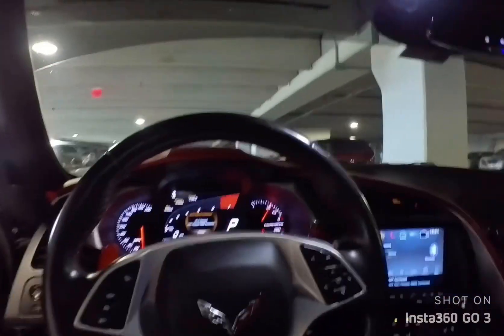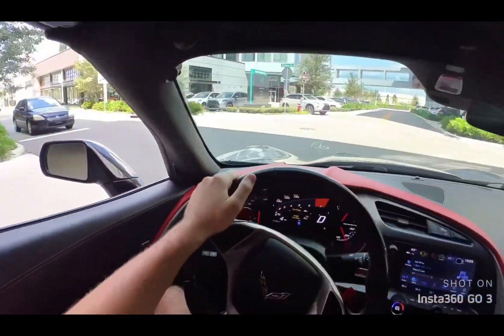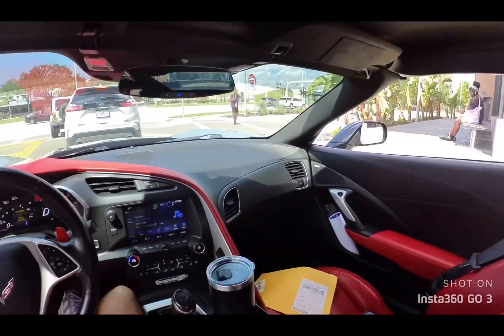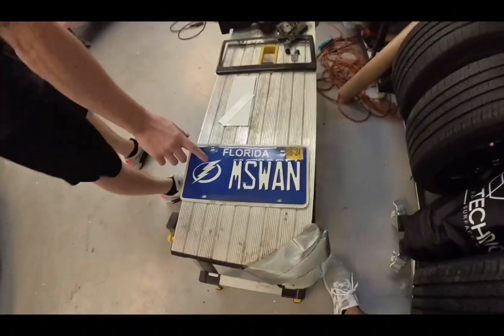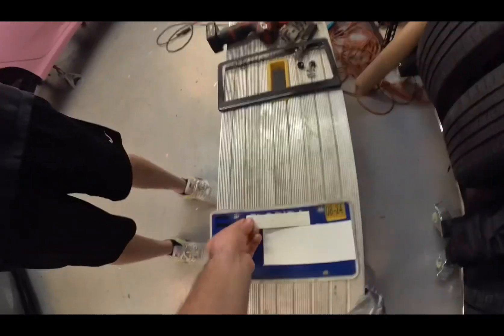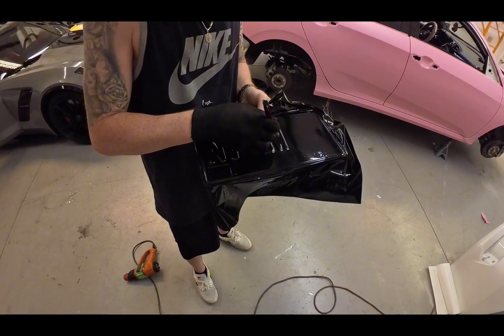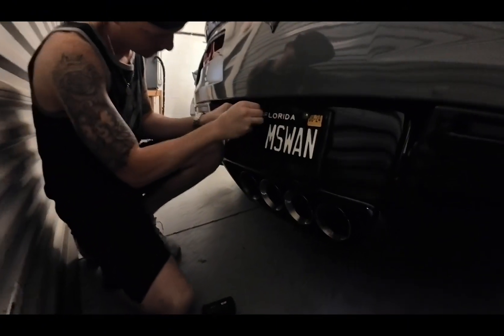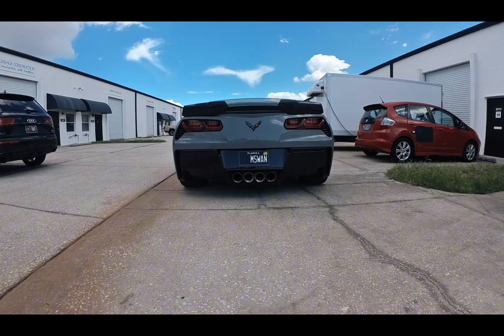Wrapping a license plate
What’s up guys! I’m back here with another video!

We wrapped my plate black and it looks sick! What do you guys think?

Huge shout out to @prime3wraps for hooking it up!